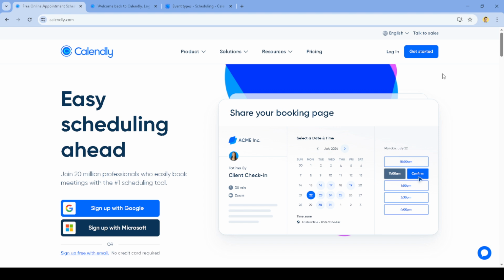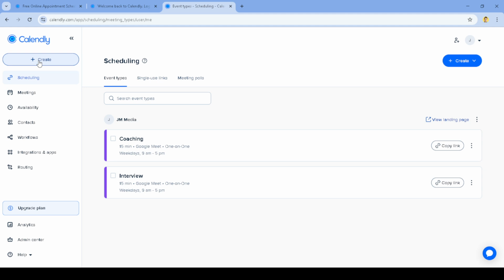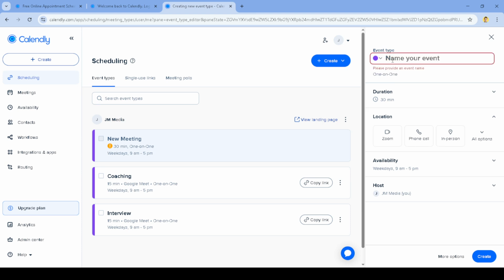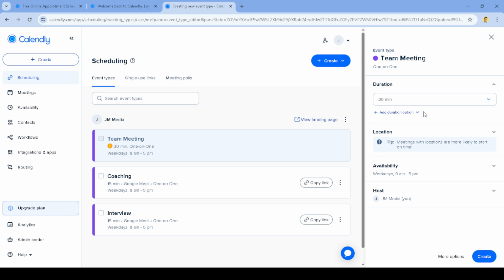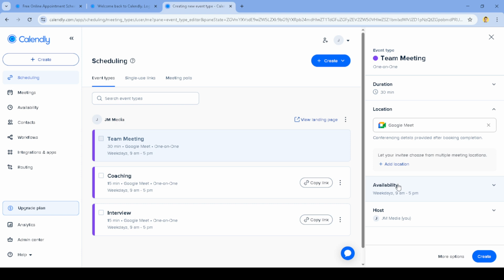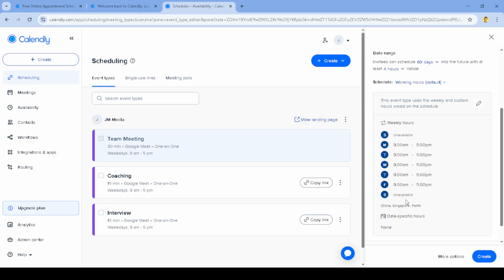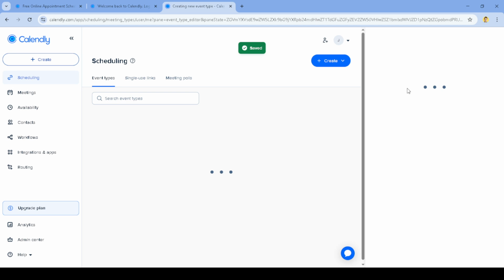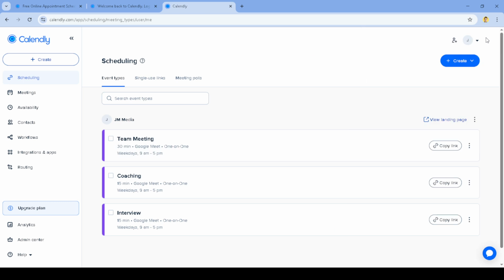How To Use Calendly In Spanish [2025 Guide]